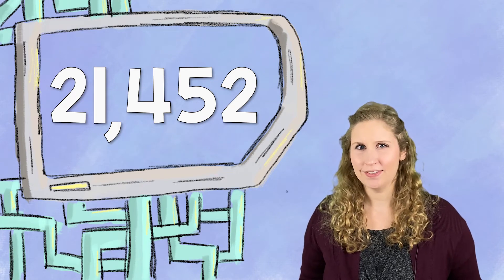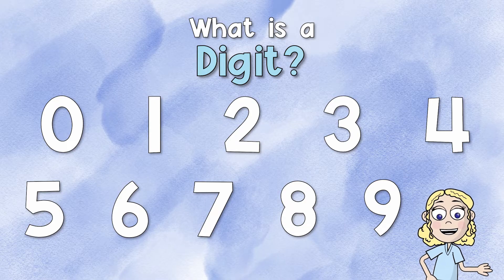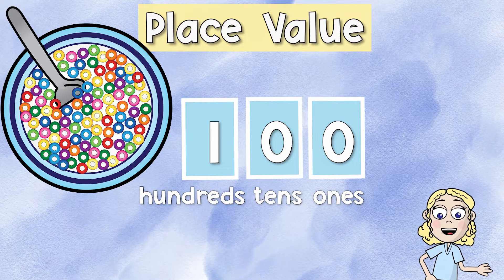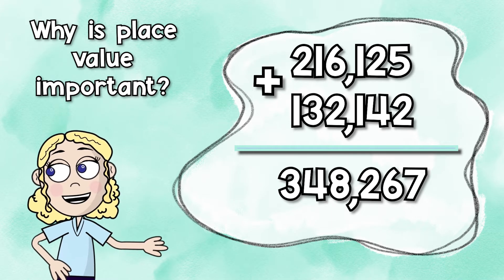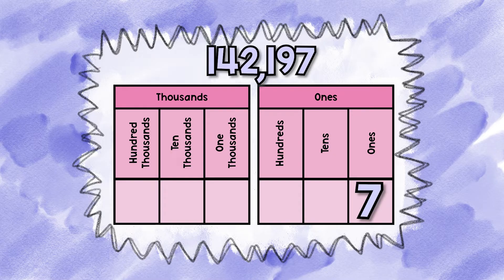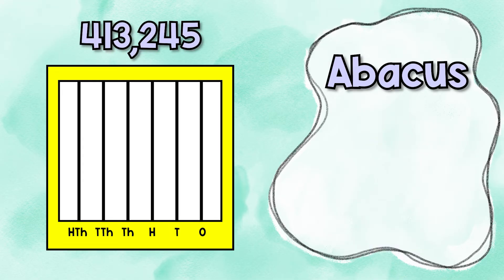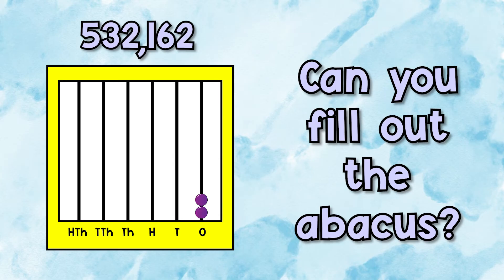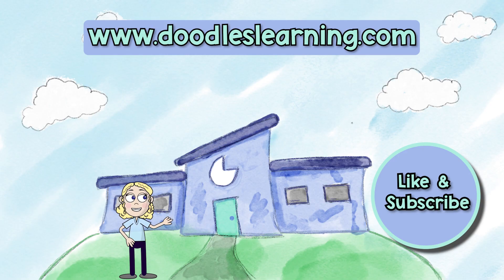What is PLACE VALUE? | Place Value Up to 1,000,000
Do you need to learn about the place value of numbers in 3rd grade, 4th grade, or 5th grade? This educational kids math video shows upper elementary math students about place value in math! Visually see what ones, tens, hundreds, thousands, ten thousand, and hundred thousand are! This video will even show you how millions, billions, and trillions are related to place value!   This video on place value is a great way to show students examples of place value problems.

0:00 - Intro
0:24 - What is place value?
0:37 - What is a digit?
0:58 - How digits and place value are related
1:16 -Tens Place
1:40 - Hundreds Place
1:59 - Thousands, Millions, Billions, and Trillions
2:12 - Why is place value important?
2:52 - How can we show place value?
3:23 - Place Value Chart Practice Problems
4:15 -  Place Value Abacus Practice Problems
6:05 - What did we learn about place value?

This video supports these standards:

4.NBT.1 Recognize that in a multi-digit whole number, a digit in one place represents ten times what it represents in the place to its right.

Need real-life examples of place value models for students to add to your teacher resources?

Check out our free resource library for upper elementary math on our website!